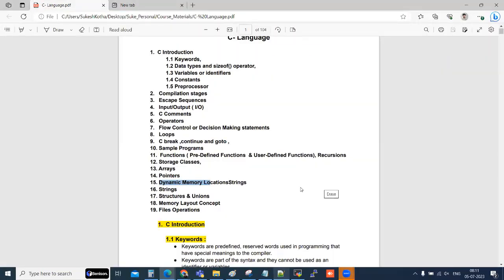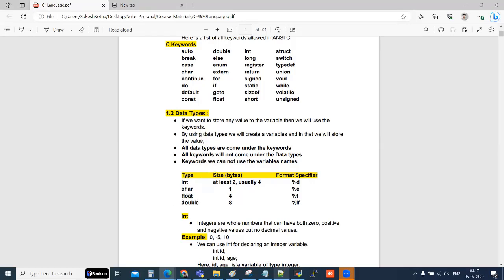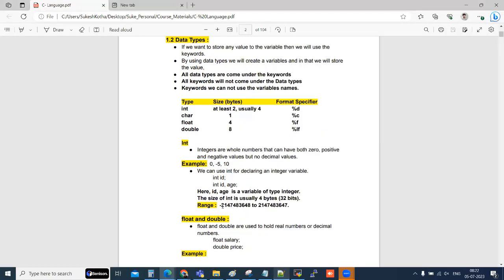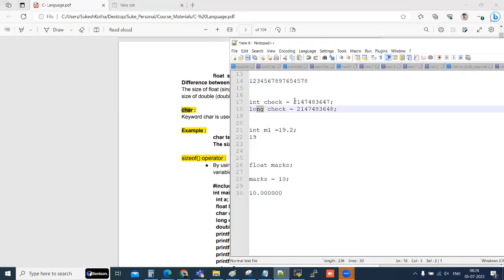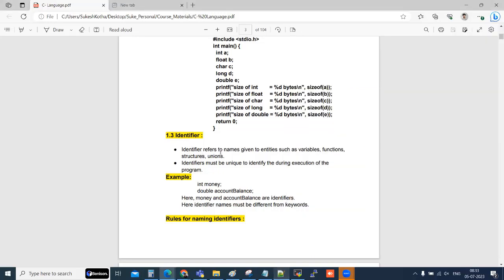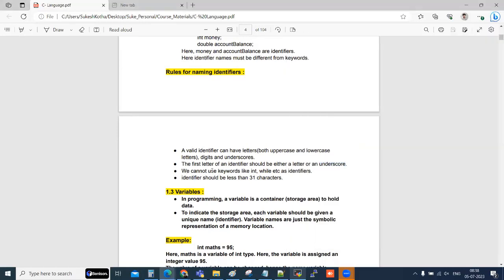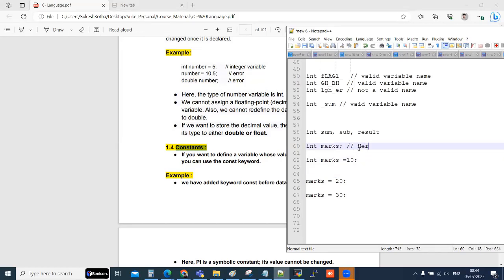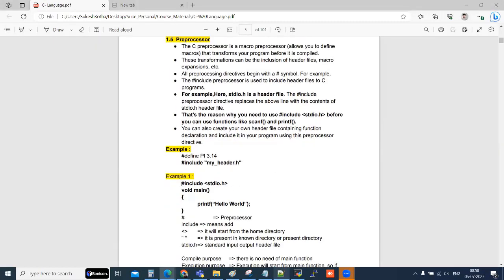C - Language | Session - 2 | Online Training | Kalyan IT Hub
🎈 Live Coding
  🎈 Real-time Environment
  🎈 Class Notes

  ► C - Language Tutorial for Complete Beginners
  ► C - Language Course for Beginners
  ► C - Language Online Training
  ► C - Language Essential Training
  ► C - Language Training By Real-Time Expert
  ► C - Language Realtime Training
  ► C - Language Course Kalyan IT Hub
  ► C - Language Kalyan IT Hub
  ► C - Language videos
  ► Live Training in C - Language
  ► C - Language Tutorial
  ► C - Language Quick Start
  ► C - Language Step By Step
  ► C - Language Tutorials for Beginners